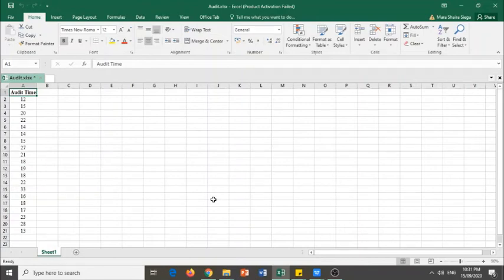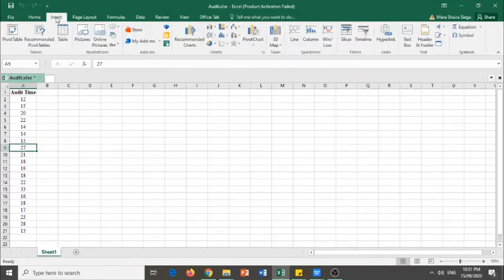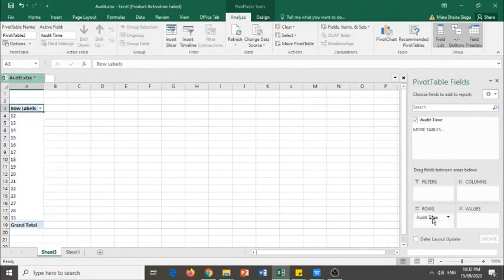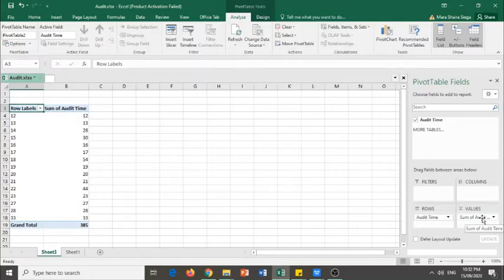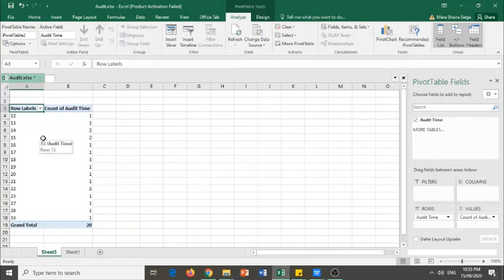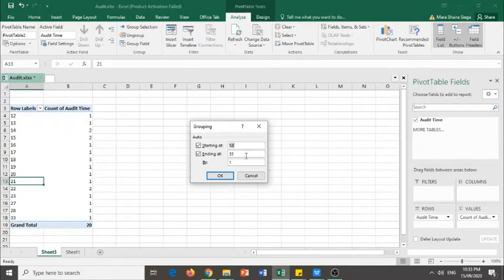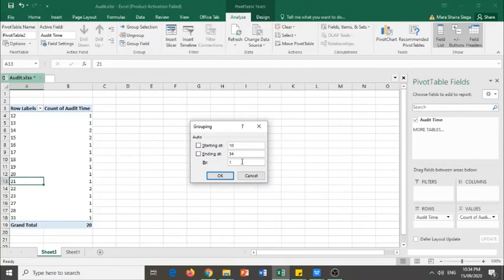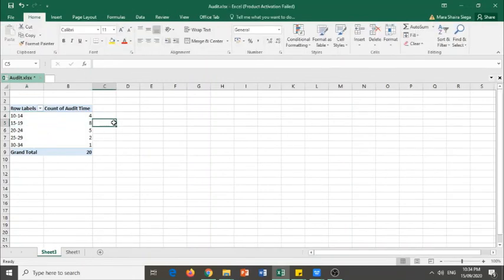How to Create a Frequency Distribution for Quantitative Variables using Pivot Tables on Excel 2016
This will teach you how to create a frequency distribution table for quantitative variables using pivot tables on MS Excel 2016